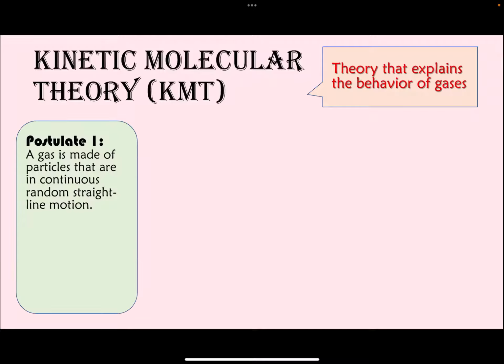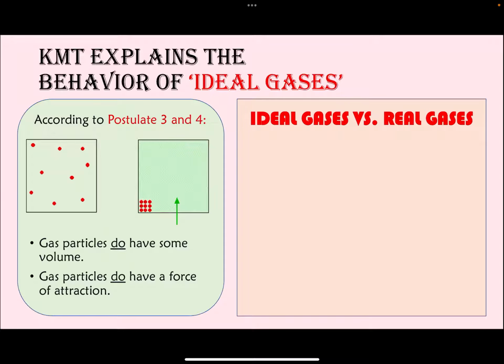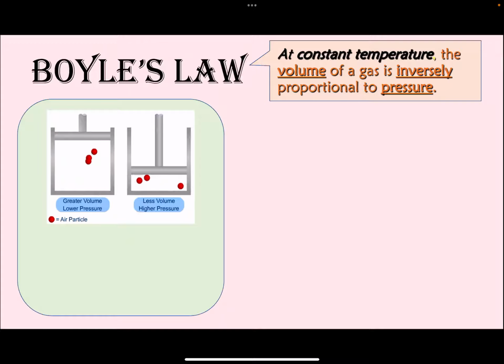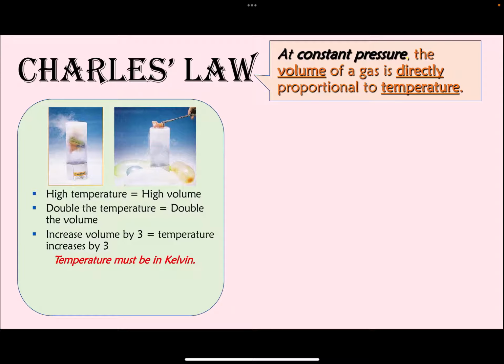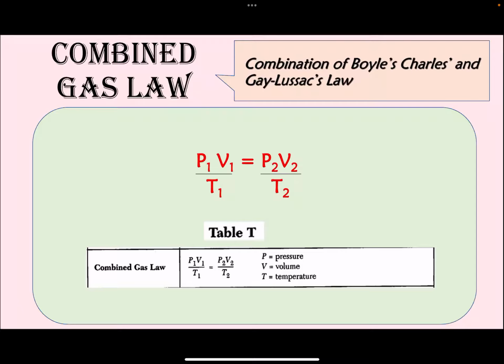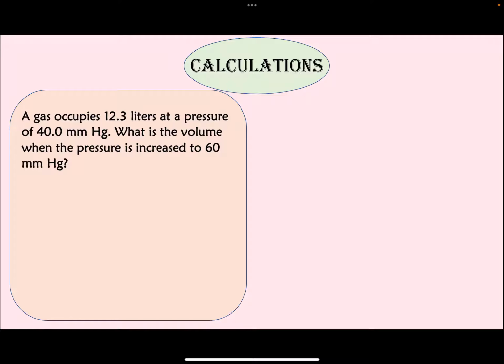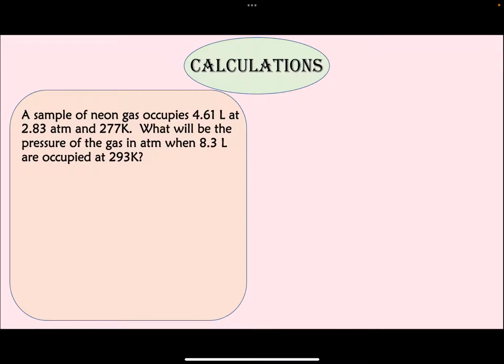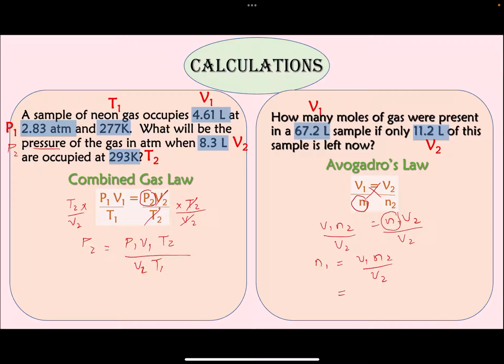9 - Gas Laws